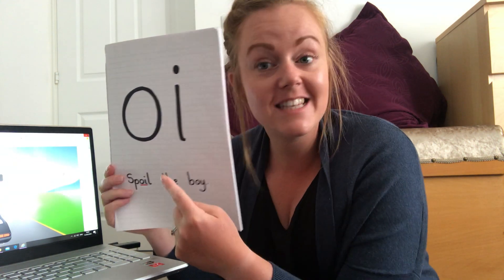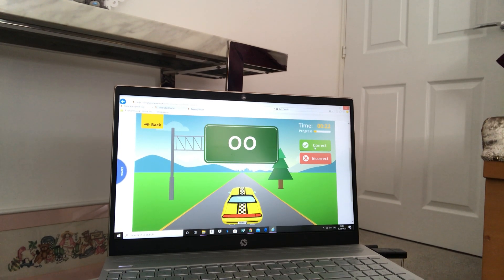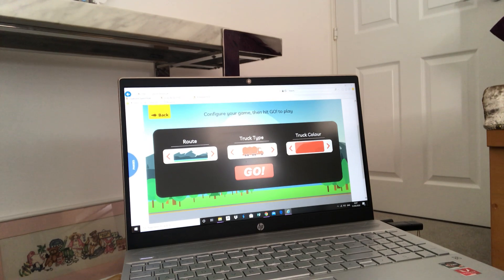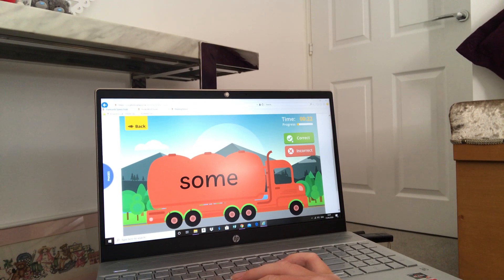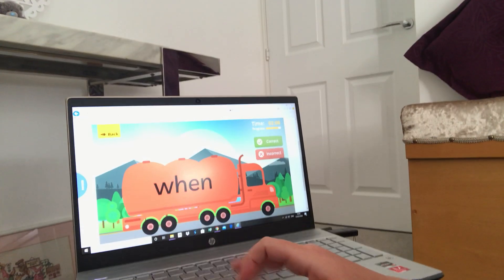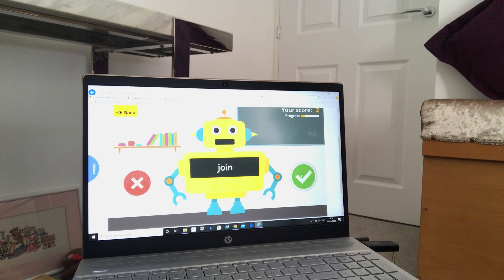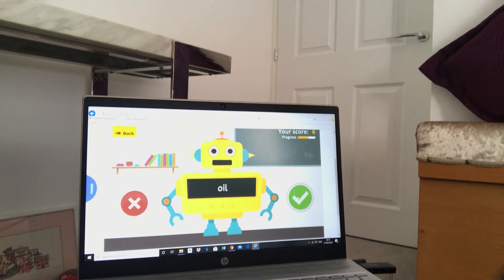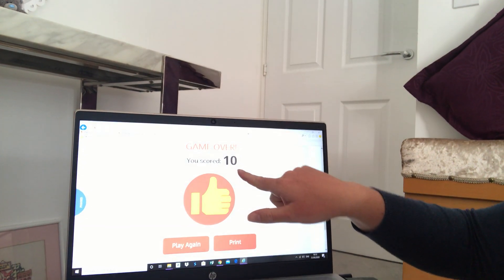Phonics Lesson the ‘oi’ sound